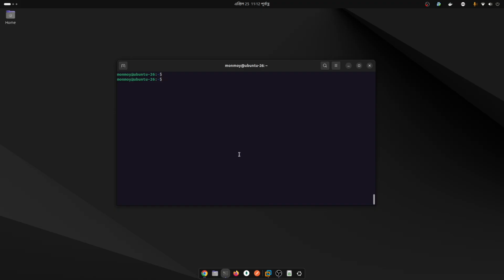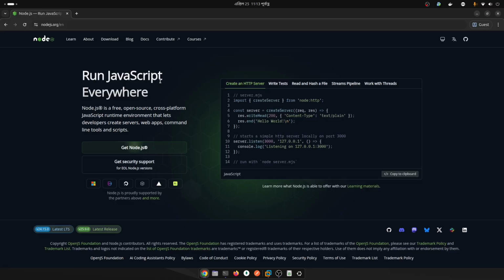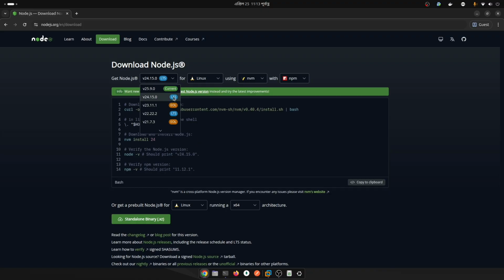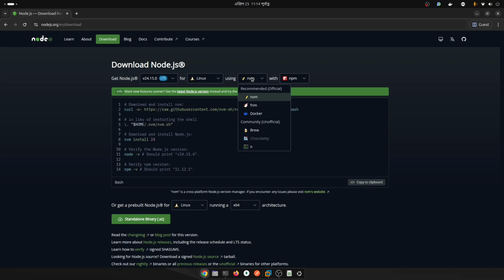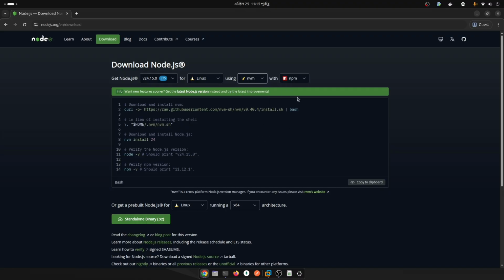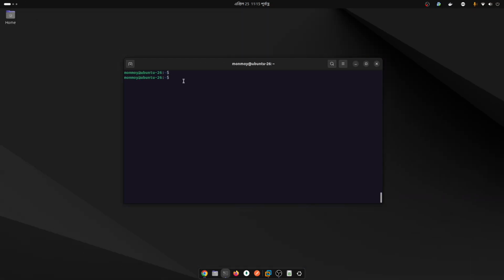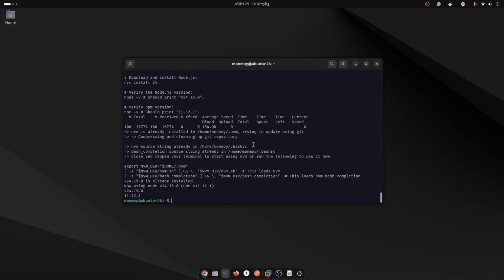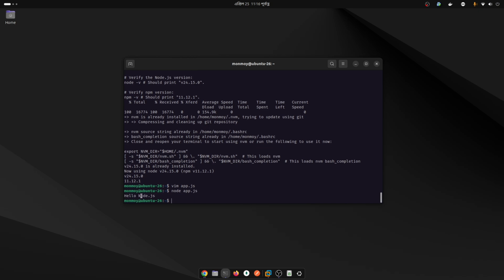How to Install Node.js on Ubuntu 26.04 LTS | Step-by-Step Guide (2026 Latest)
Learn how to install Node.js on Ubuntu 26.04 LTS step by step using the latest and most reliable methods. In this tutorial, you’ll set up Node.js, verify the installation, and run your first JavaScript application on Linux.

This guide is perfect for beginners, developers, and DevOps engineers who want a clean and updated Node.js setup.

- How to install Node.js on Ubuntu 26.04
- Set up the latest Node.js version
- Verify Node and npm installation
- Run your first Node.js script

Start building your Node.js applications today and take your development skills to the next level.